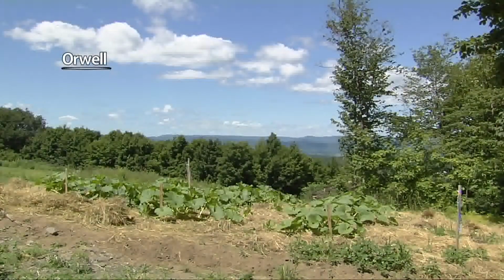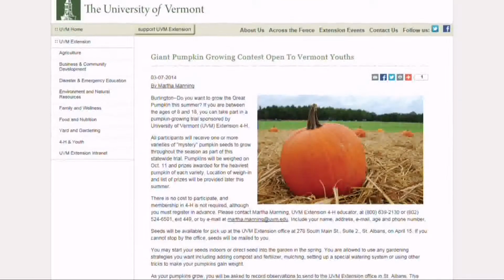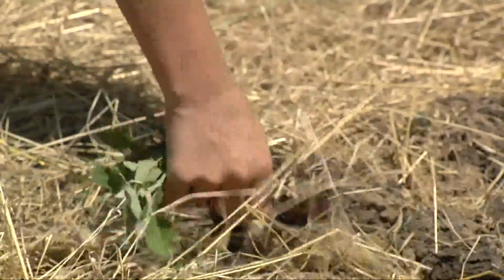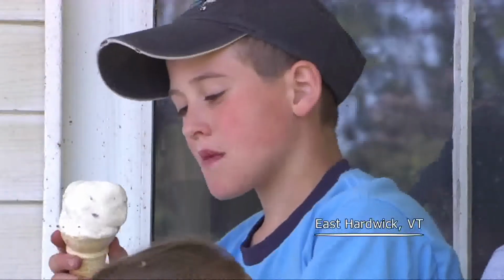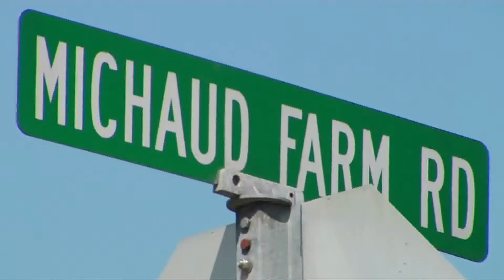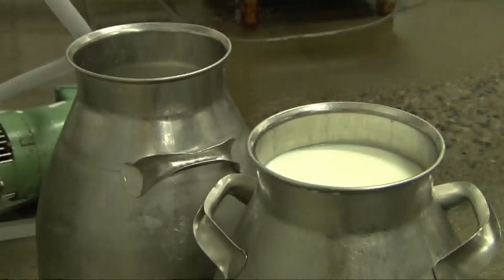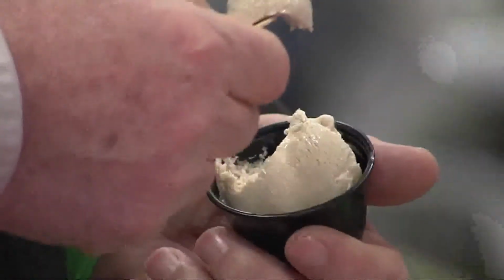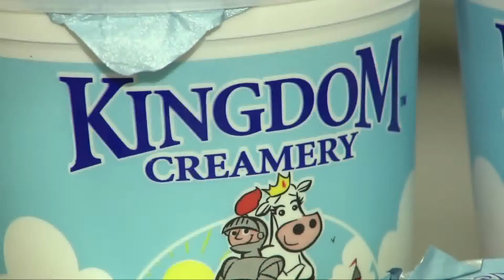7/29/14 4-H Great Pumpkin Contest and Kingdom Creamery on Across The Fence